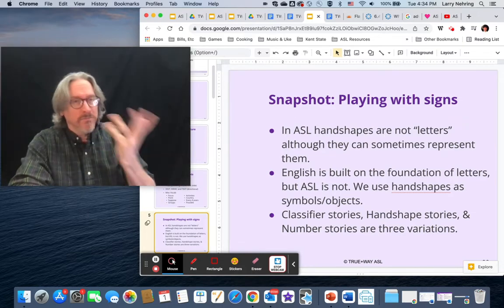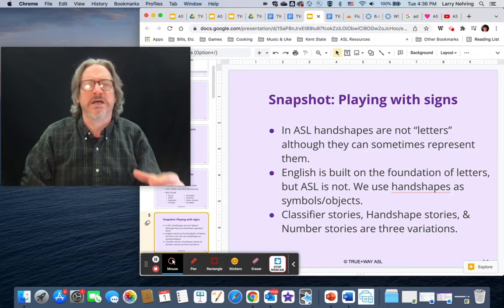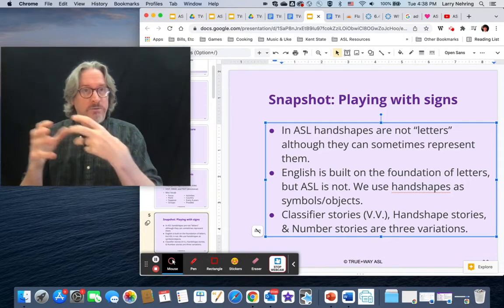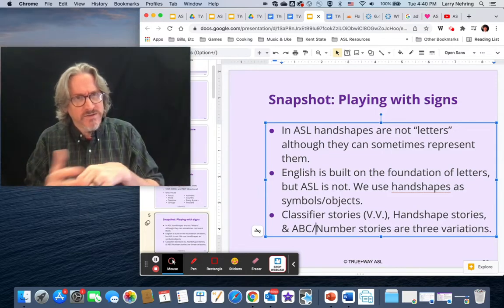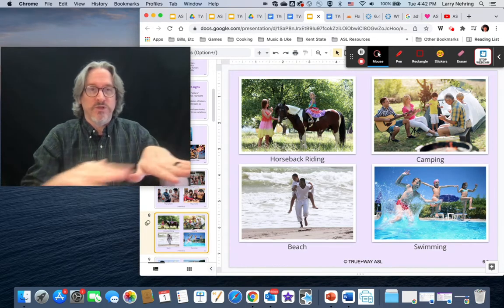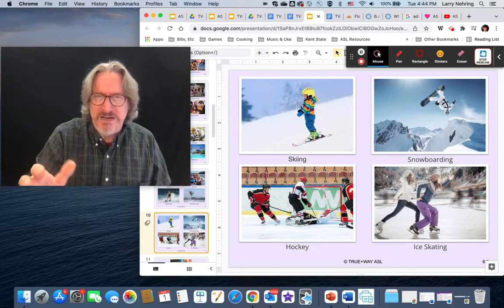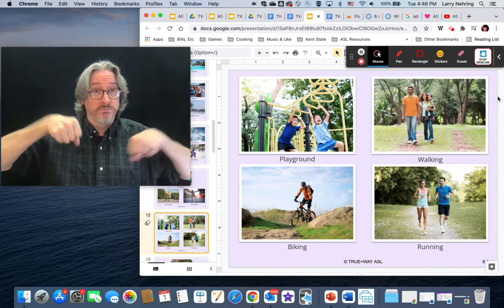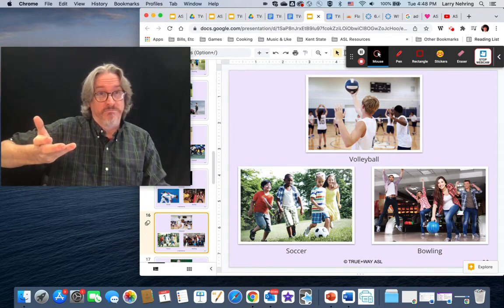TWA Unit 6.3 video lecture (Nehring)